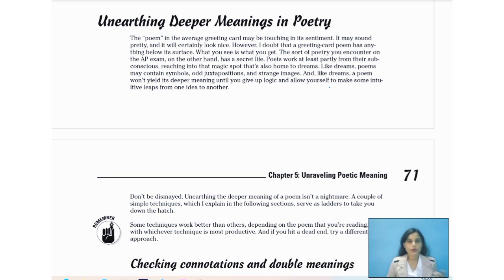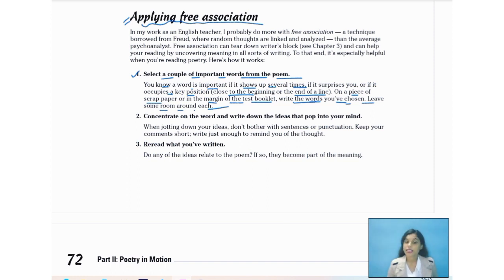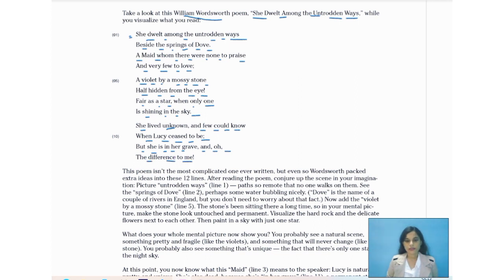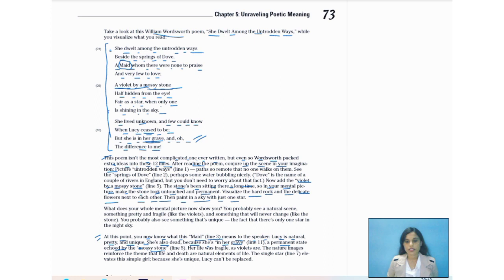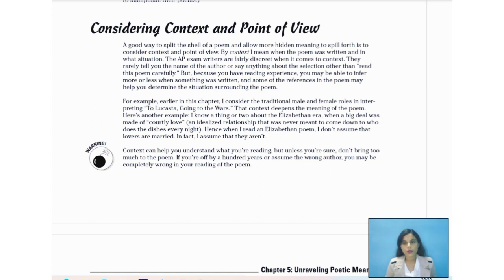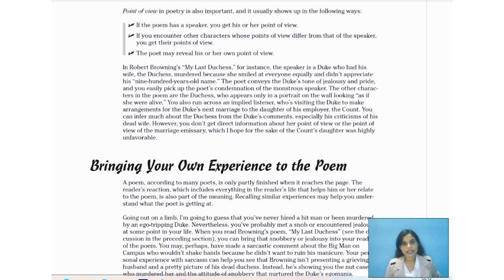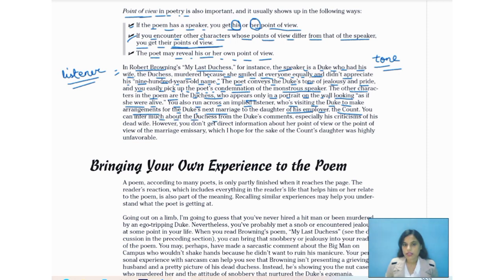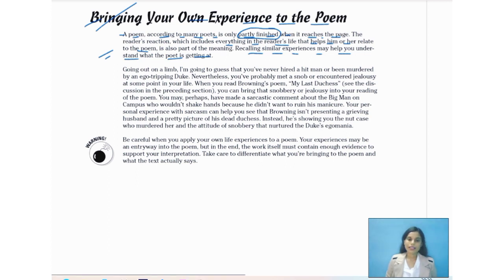Unearthing deeper meanings in Poetry Questions _ Solutions _ Answers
The search for deeper meaning in a poem implies that it might contain a hidden message. But poetry is not coded messaging; it’s artful communication. It’s more useful to ask what a poem communicates than to ask what it secretly means.

Some poems are straightforward; there’s no interpretation to be made because they are clear about what they are trying to say. Others are wrapped in mystery, open to different interpretations and ideas. And some are completely obtuse.

It’s not unusual for analysts of poetry to search for hidden meaning, and sometimes poems do indeed contain coded messages. But when evaluating a poem, there are other things we can seek.

📌WHATSAPP AT

FOR

 📚   STUDY MATERIALS